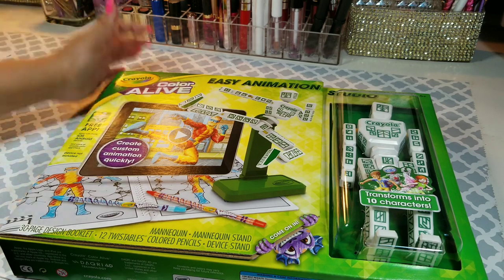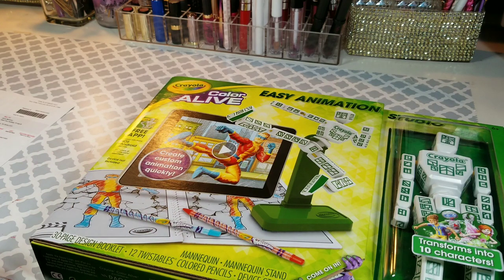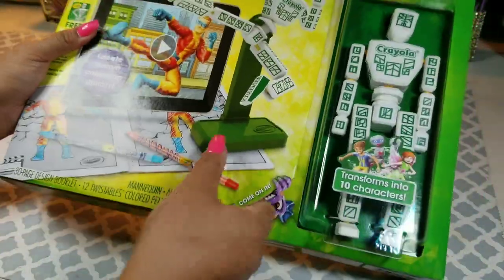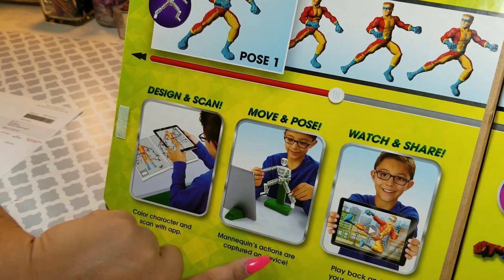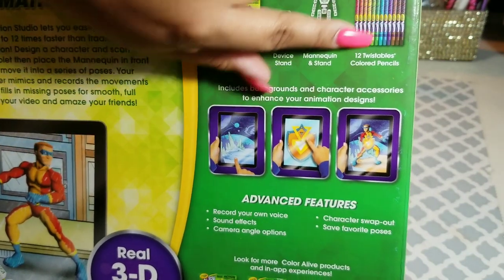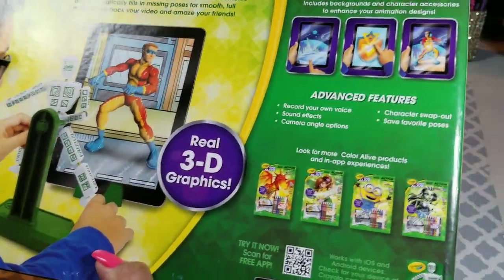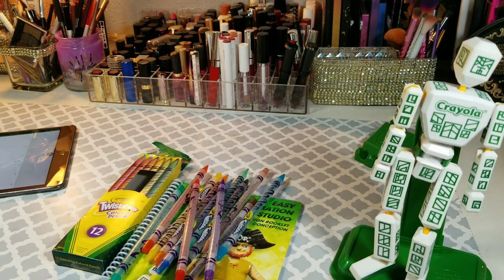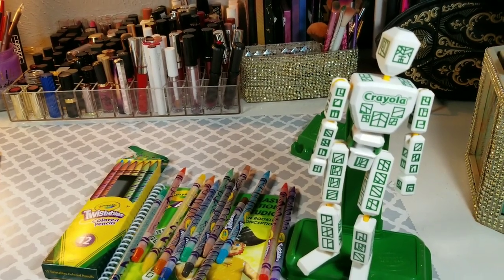Target Arts and Craft Subscription Unboxing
Dont waste your money.